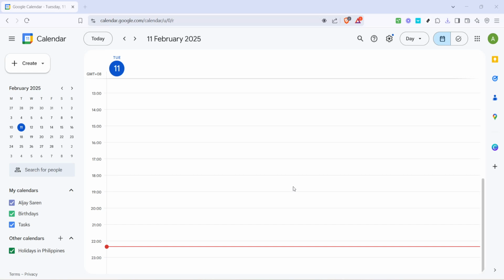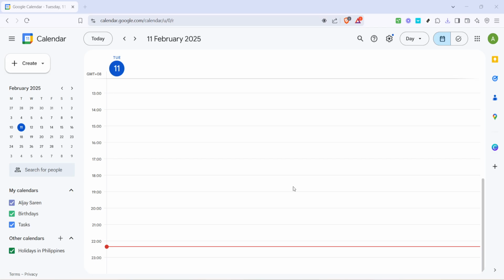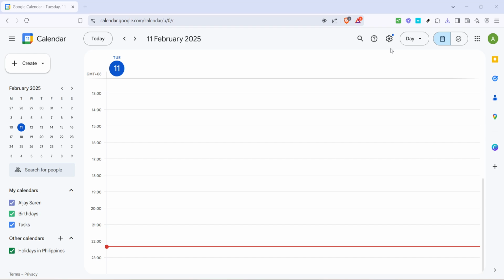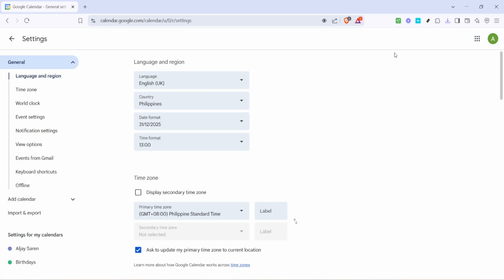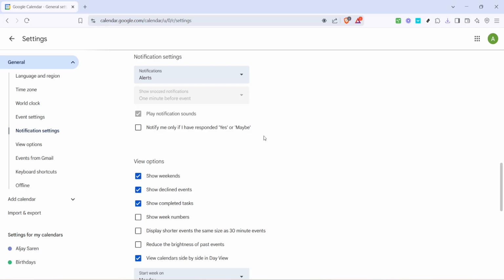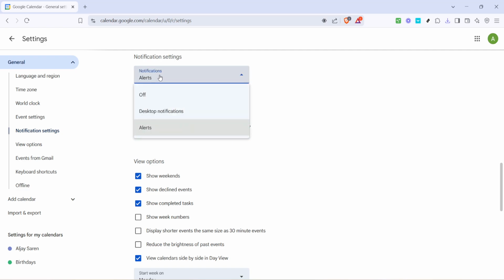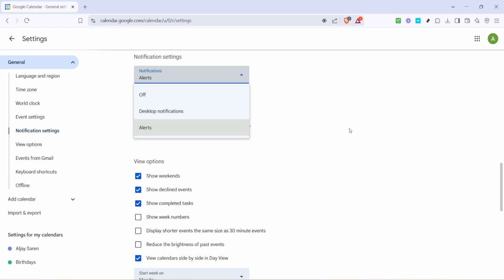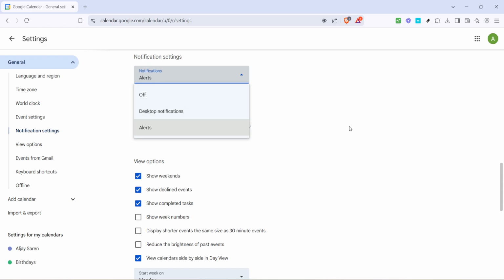How to Adjust Notifications for Google Tasks Explained (Full 2025 Guide)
In today's video we will show you how to use google calendar,google calendar,google calendar tips and tricks,google calendar tutorial,google tasks,how to use google tasks for project management,google,google calendar for beginners,google calendar hacks,how to use google tasks,google calendar tips,google notifications,how to collect payment using google forms,google tasks guide,google workspace,the best google workspace settings for business,google workspace for small business